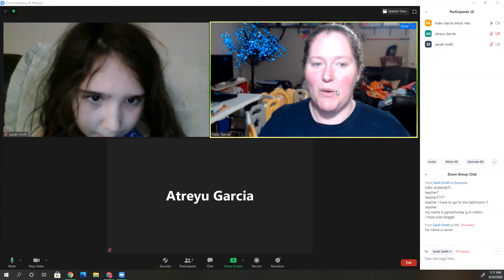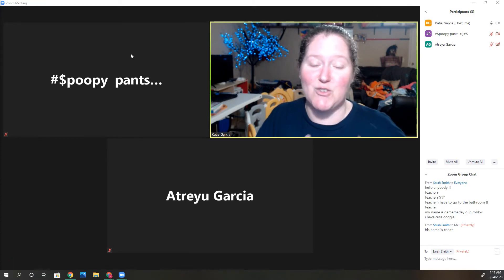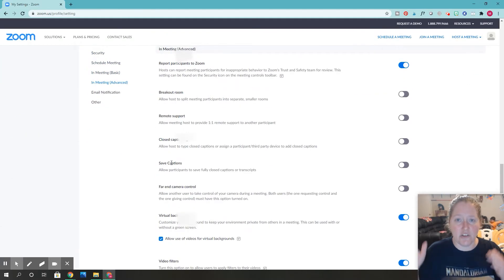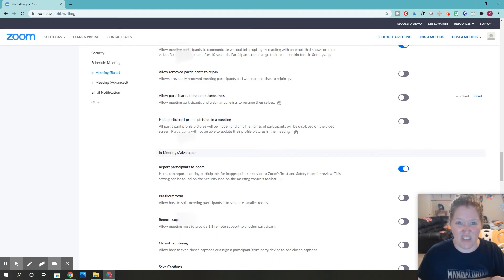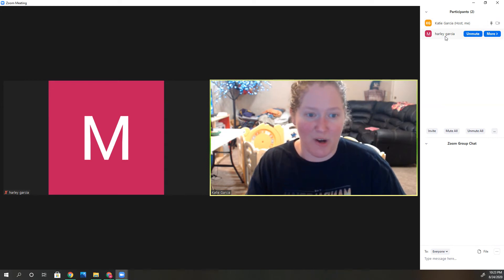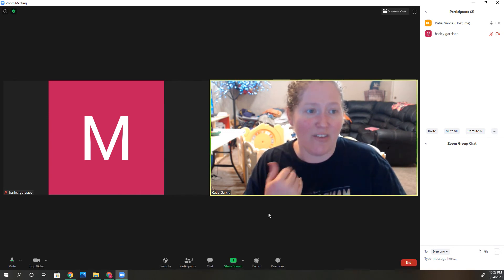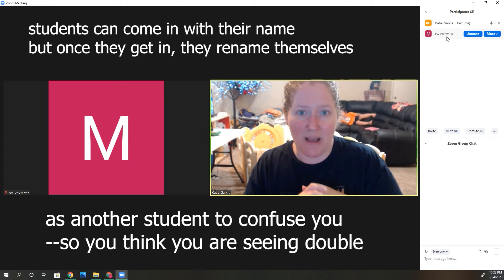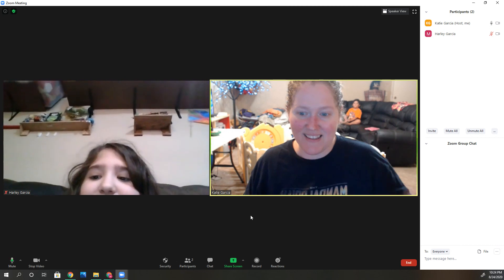How to Disable Students from Renaming Themselves in a Zoom Chat Meeting (& Why You Should Do This!)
This is a short tutorial that shows teachers how to disable students from being able to rename themselves in a zoom chat meeting.